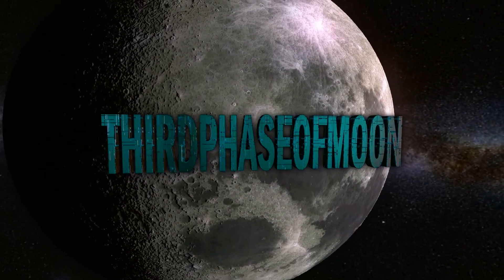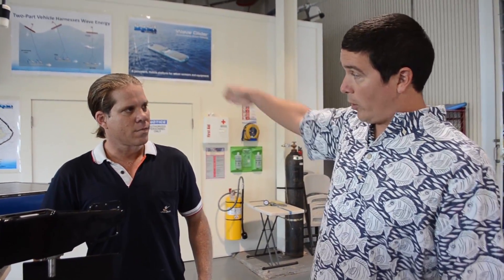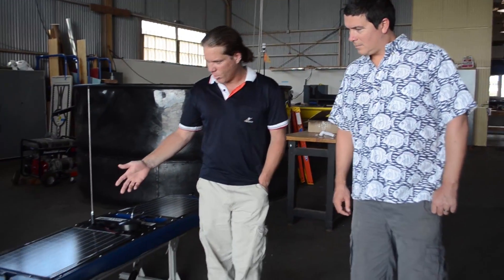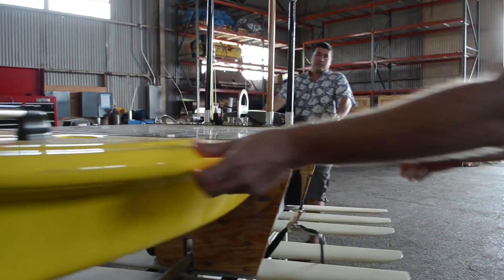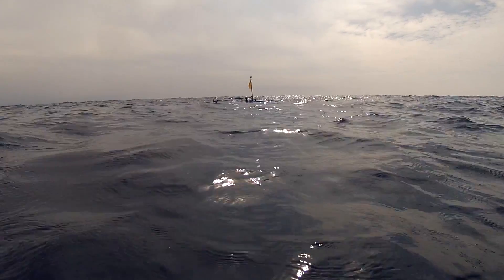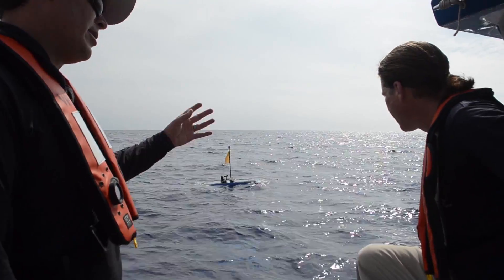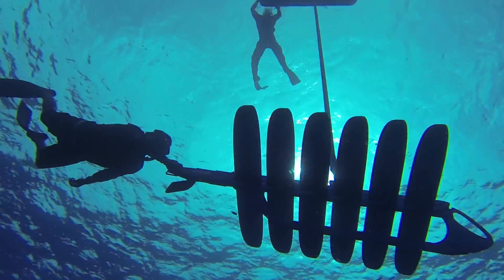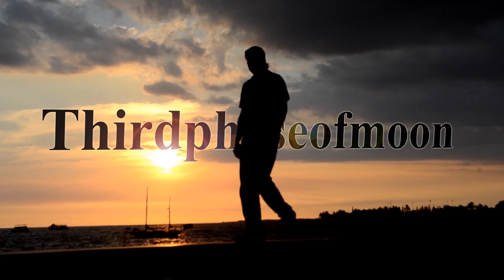UFO Sightings Drones Of The Sea Special Report! New Discoveries Future Revealed 2013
UFO Sightings Drones Of The Sea Special Report! New Discoveries Future Revealed Watch Now 2013 In the middle of the Pacific Ocean In Search of A Self Propelled Robot! Join Thirdphaseofmoon & Blake Cousins on location and see and experience the future in data collection from the deep blue sea through Liquid Robotics Wave Glider.